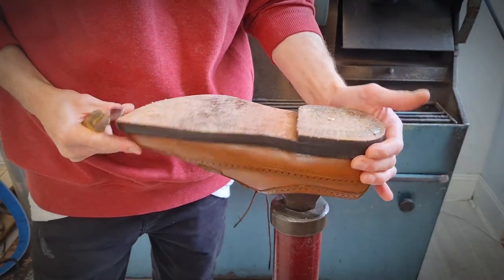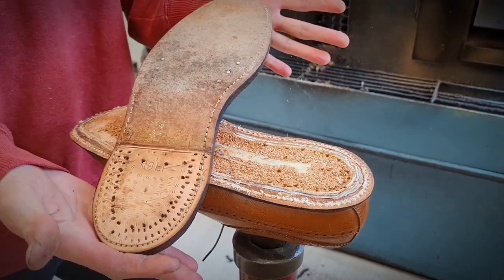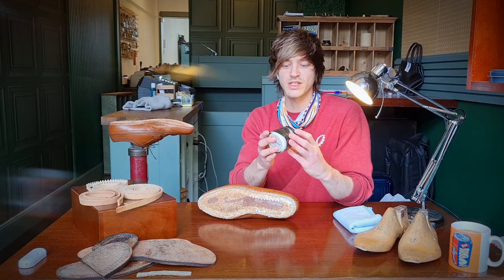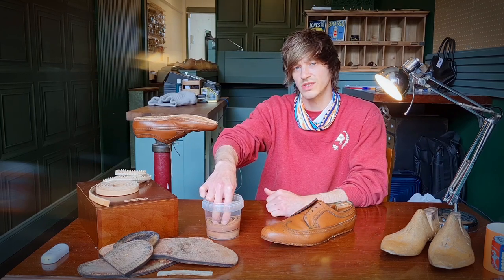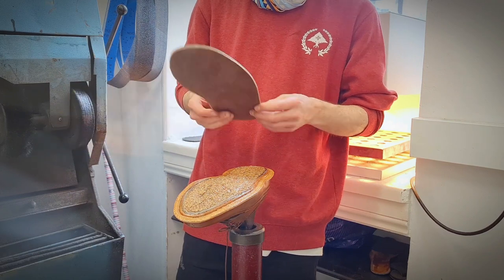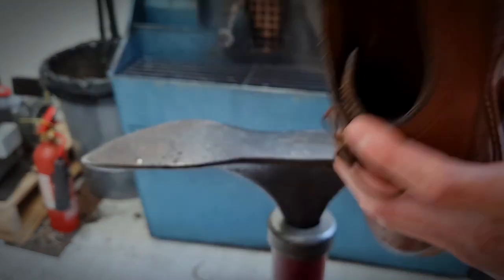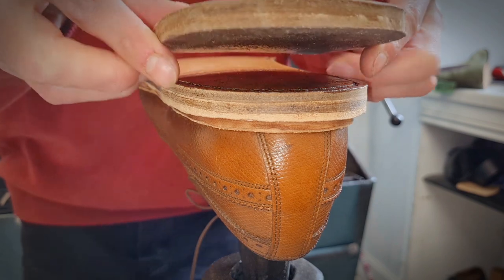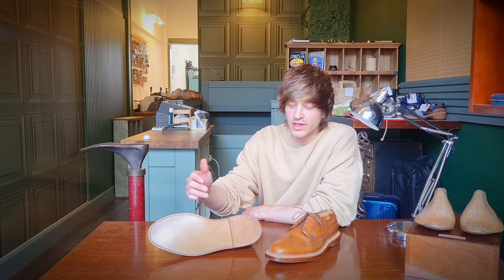How Vintage Shoes Are Professionally Restored | Florsheim Imperials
In todays video we are completely restoring a pair of Vintage Florsheim Imperials. These shoes were completely stripped right down to the uppers. rebuilt with new split welts, a double JR Leather Sole and a suicide heel. Completely transformed and now back to their former glory!
Mad Respect!
G